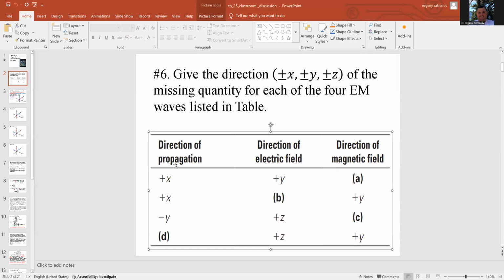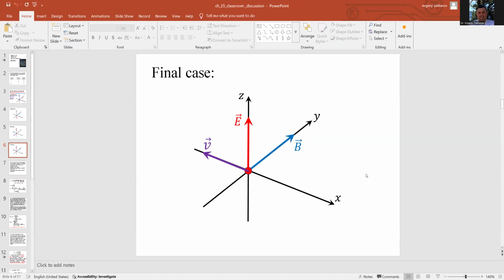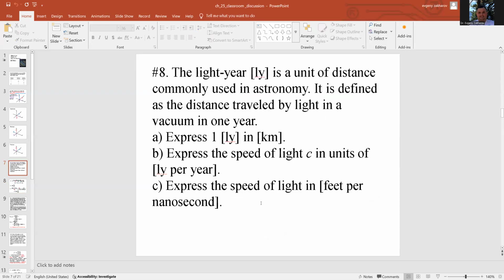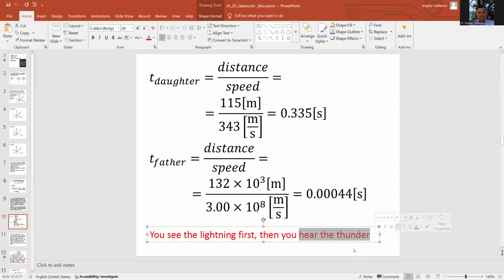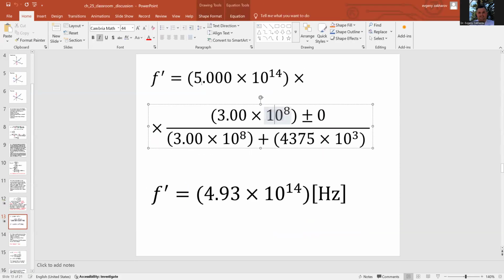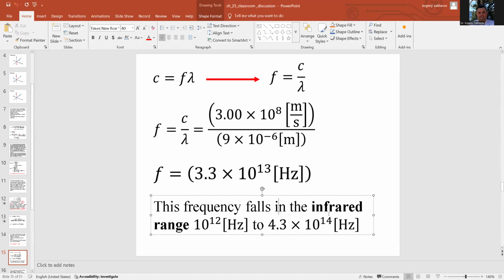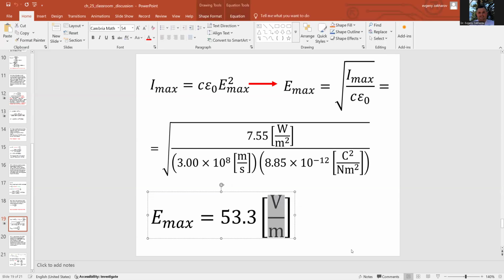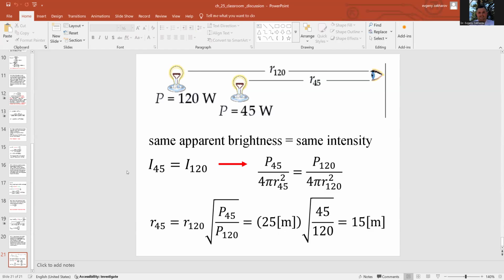video class disc ch25